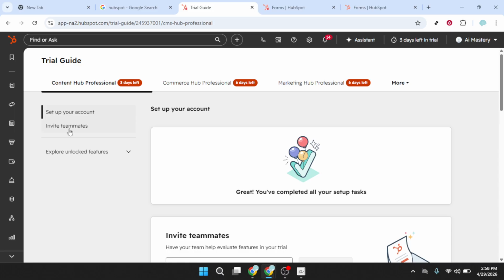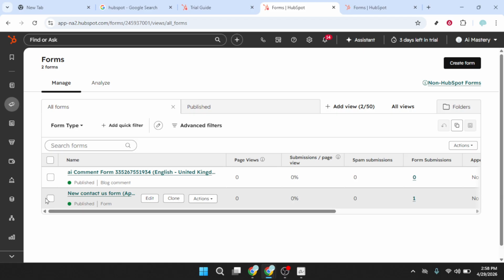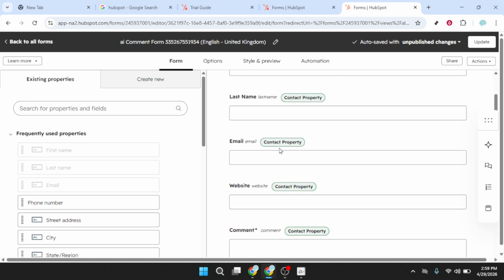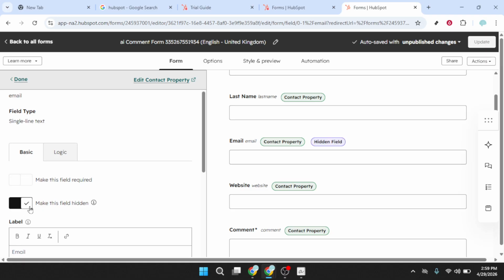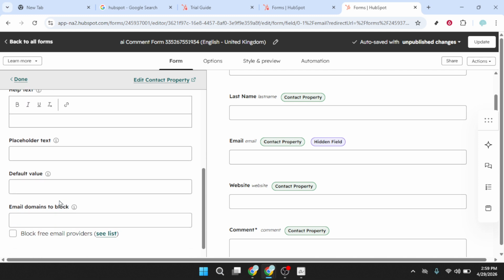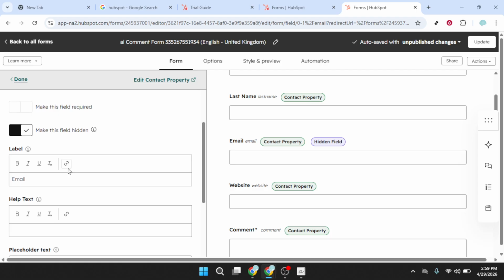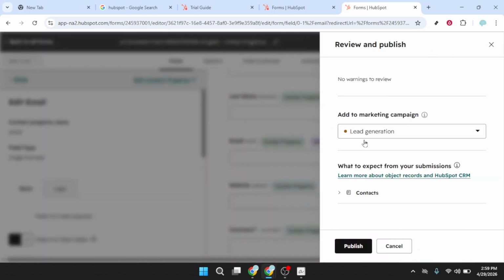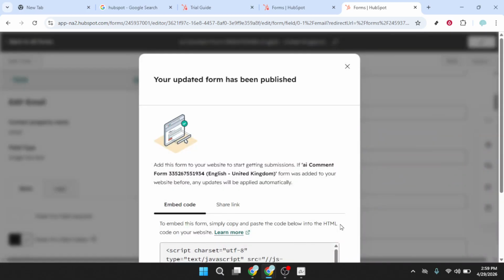How to Pass Contact Property Values with Hidden Form Fields in HubSpot (Full Guide 2026)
In this video, we discuss how to pass contact property values with hidden form fields in HubSpot. Learn to set default values and make form fields hidden to streamline data collection. This tutorial covers configuring hidden fields and default values in HubSpot forms.

00:00 Introduction & Accessing HubSpot
00:19 Signing into HubSpot Account
00:41 Viewing the Forms List
00:58 Opening the Form Editor
01:21 Enabling Hidden Field Toggle
01:33 Setting a Default Value
02:05 Publishing the Updated Form